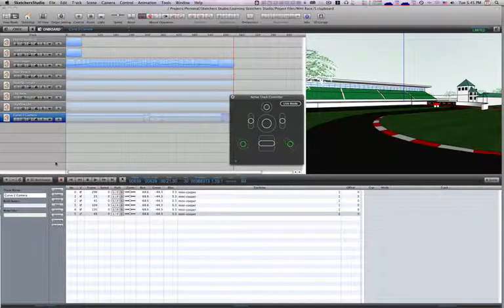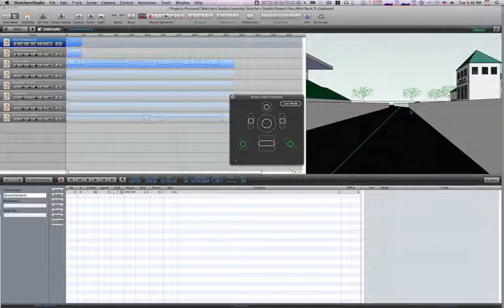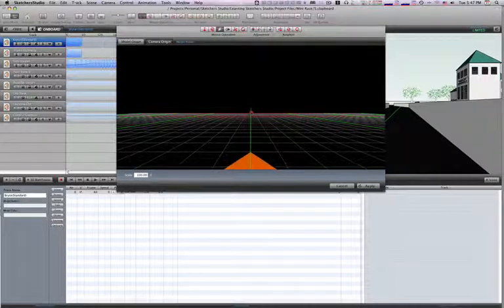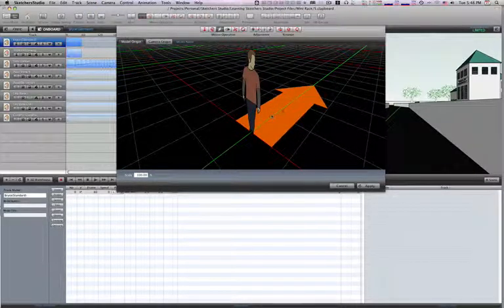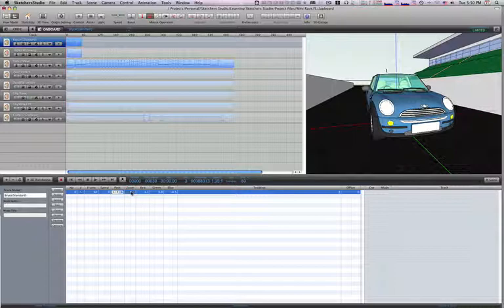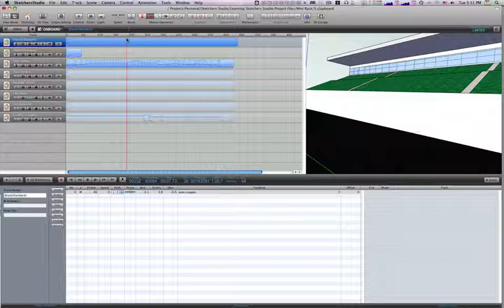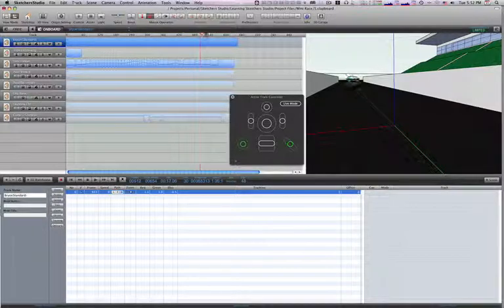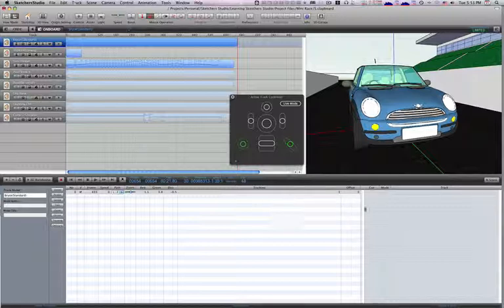17 Setting an onboard camera with View-Origin changes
for more about Sketchers Studio